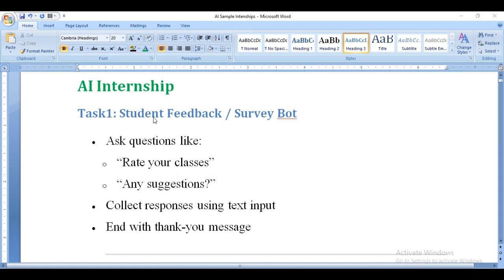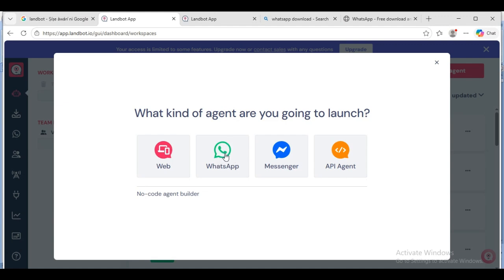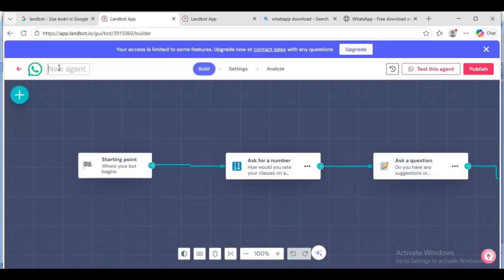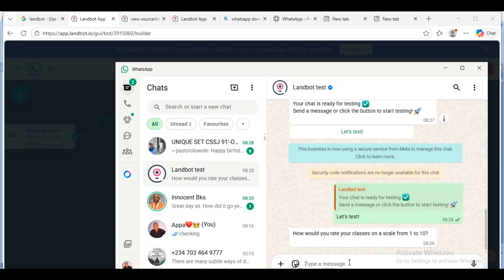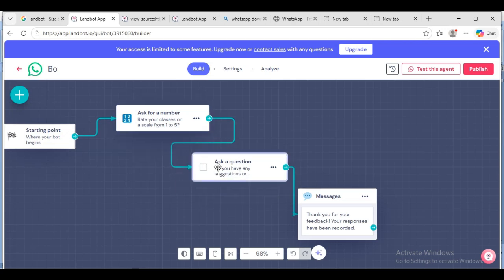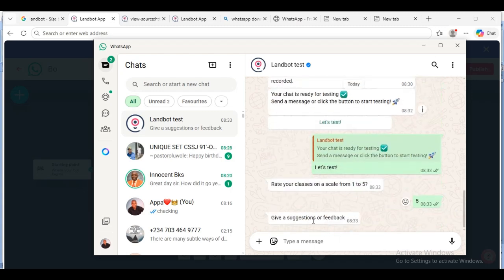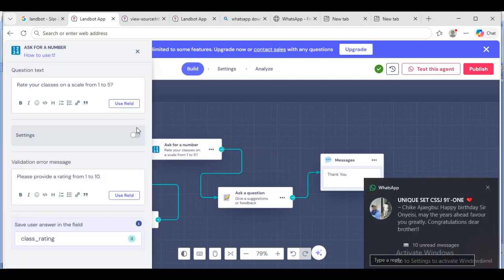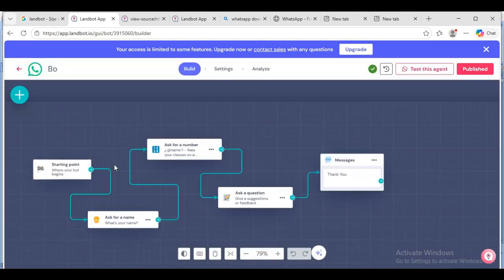AI Internship Project: Build Student Feedback Chatbot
Build a smart Student Feedback Chatbot in this AI internship project and learn how to apply machine learning in real-world scenarios. This project walks you through designing, training, and deploying a chatbot that collects, analyzes, and responds to student feedback efficiently. You’ll explore natural language processing, data handling, and user interaction design while creating a practical solution for schools and universities. Perfect for beginners and aspiring AI developers, this hands-on project strengthens your portfolio and problem-solving skills. Watch till the end to see how you can turn simple feedback into meaningful insights using AI technology.